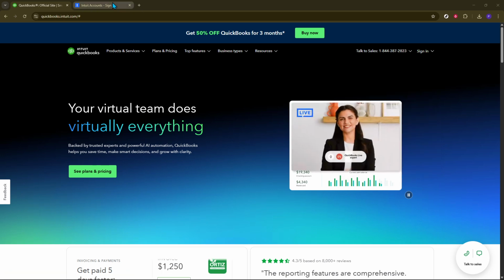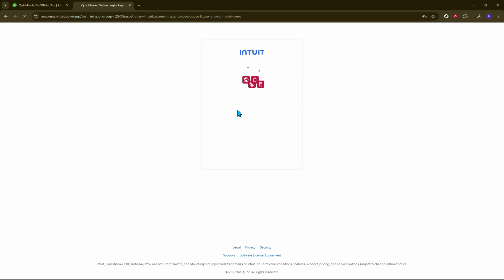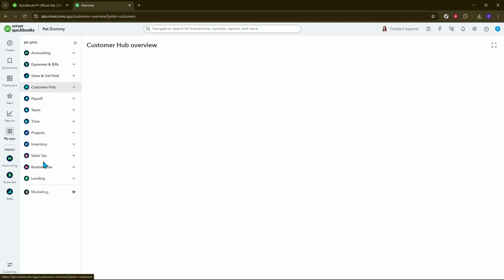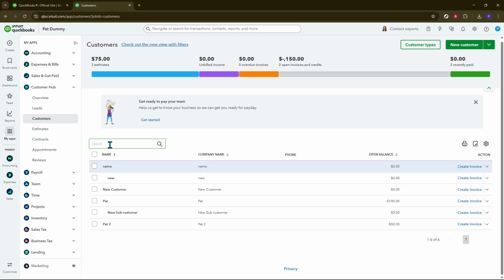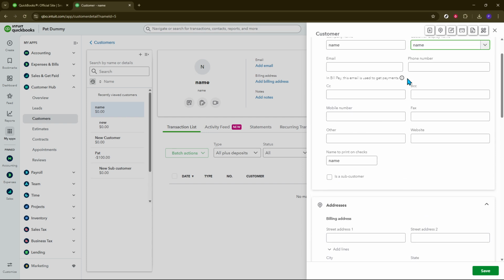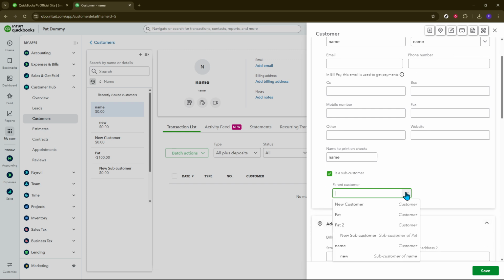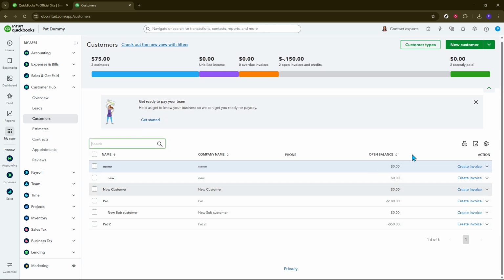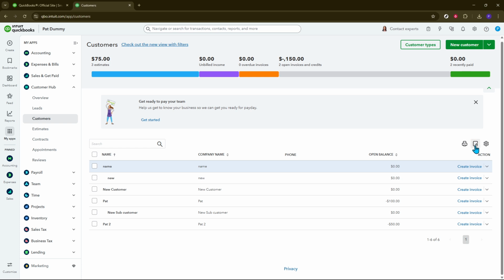How to Manage Your Customer List in QuickBooks Online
Want to keep your QuickBooks Online customer list clean and organized? 👥📑
This 2025 guide shows you:

✅ How to view, search, and filter customers easily
✅ How to edit contact, billing, and payment info quickly
✅ How to make customers inactive or reactivate them
✅ How to add sub-customers or merge duplicates for a cleaner list
✅ How to export or print your customer list for offline use

Stay on top of your customer management in QuickBooks Online!